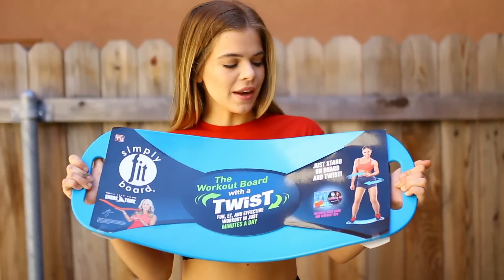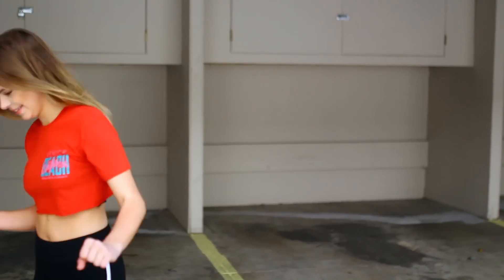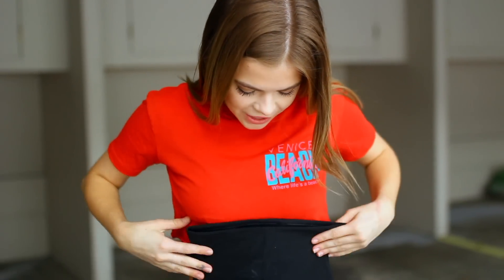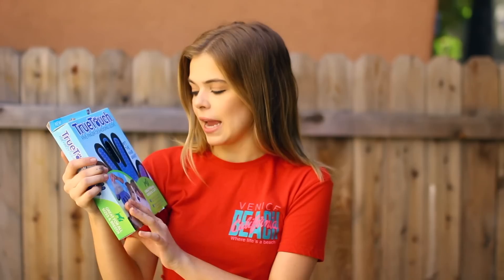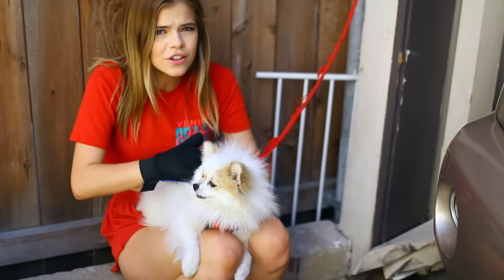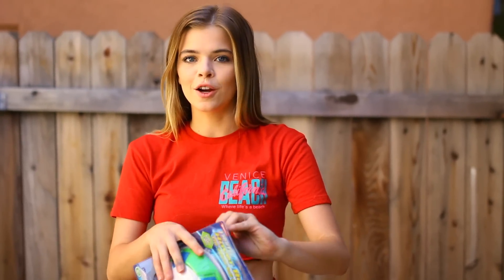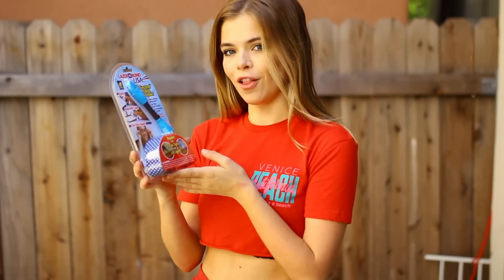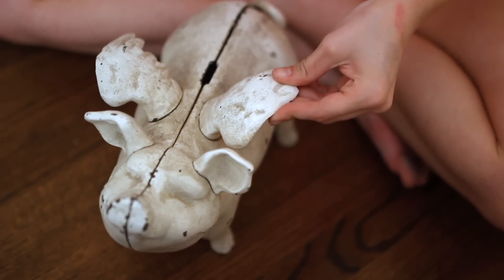TESTING AS SEEN ON TV PRODUCTS (PART 2) | Griffin Arnlund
I went to CVS and picked up some random things from the as seen on tv section!